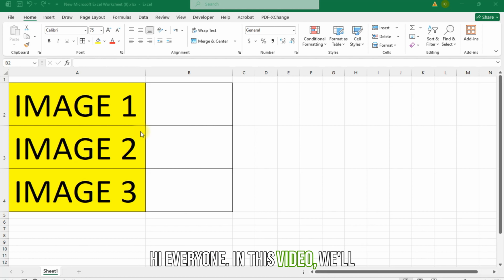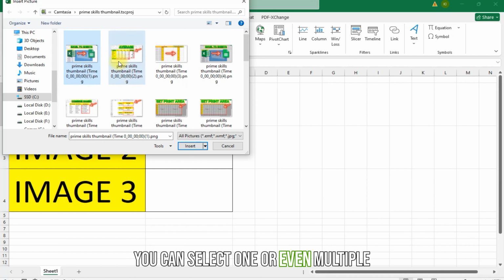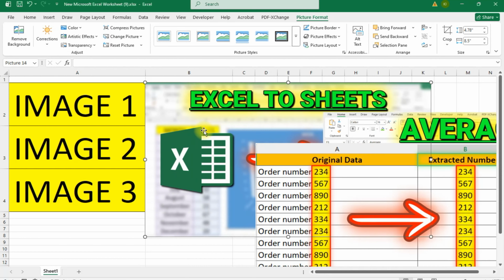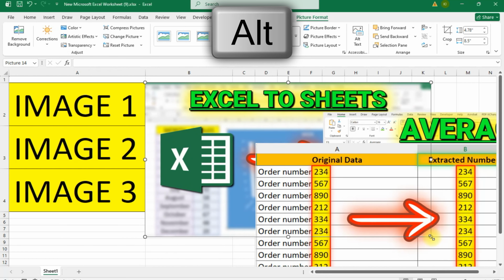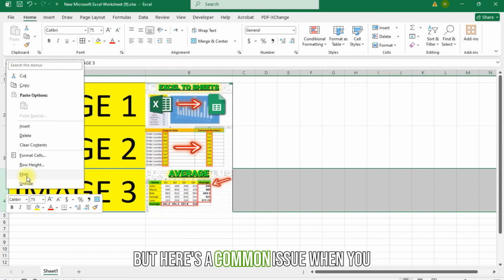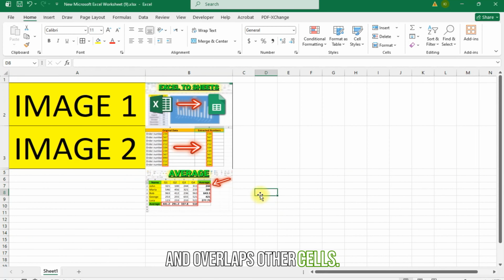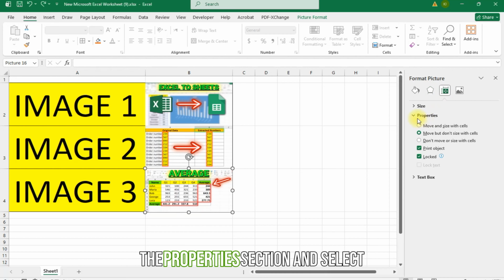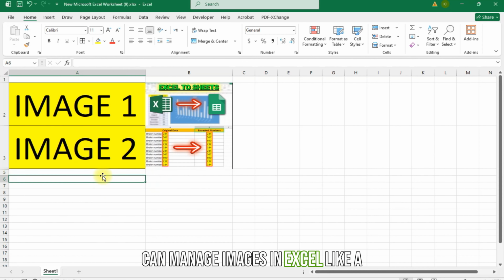How to Insert Image in Excel Cell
Learn how to insert an image into an Excel cell — the right way! 🖼️ In this quick and easy tutorial, you’ll discover how to add pictures inside cells, lock images to cells, and resize them automatically when sorting or filtering data.

Perfect for Excel beginners, office professionals, and students who want to make their spreadsheets more visual and organized.